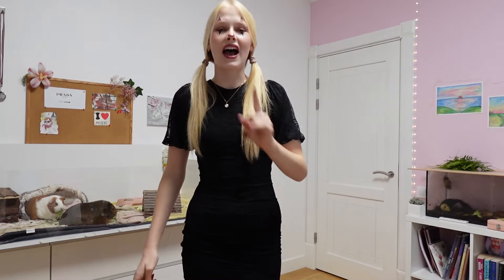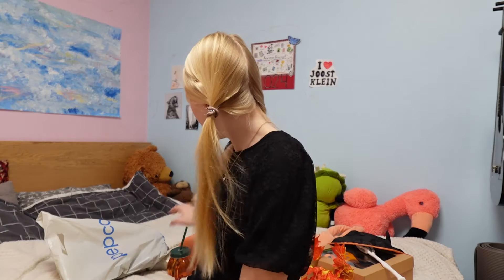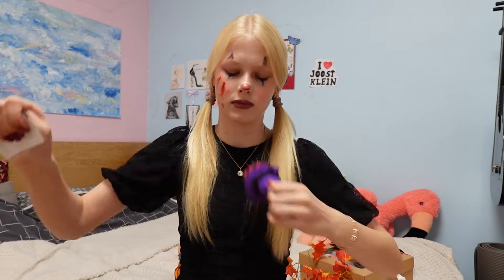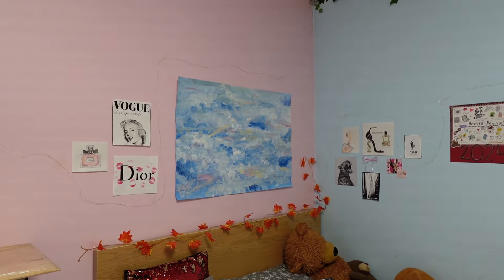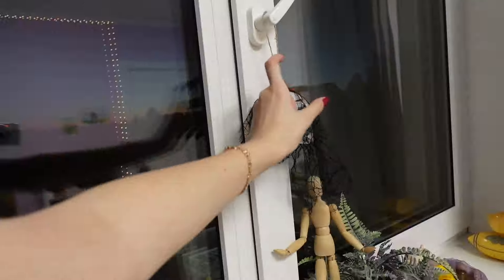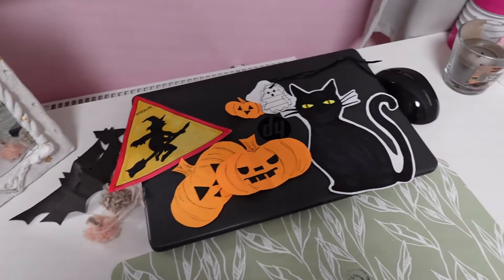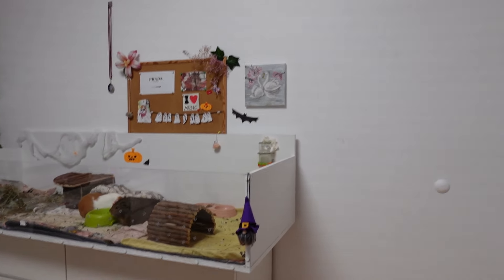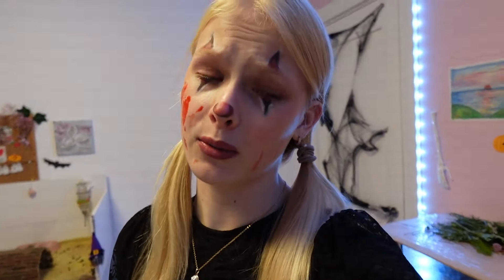Decorating my room for HALLOWEEN!🎃EliStar👻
Decorating my room for HALLOWEEN!🎃
Its the spooky season time...👻

Hi guys! In todays viedo I will b e decorating my room for Halloween! I got new decors, DIY decors and some from last years. Hope you enjoy this video!🩷

Stay positive!❤️

EliStar🍁